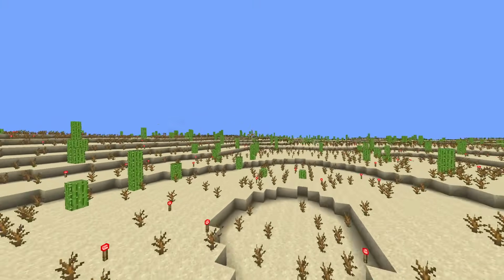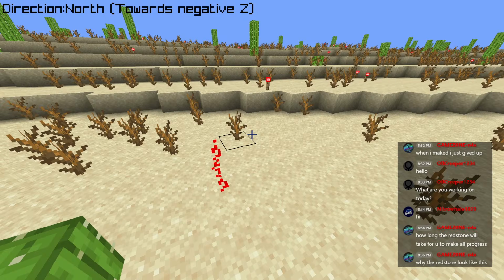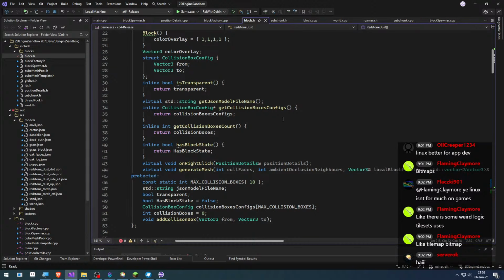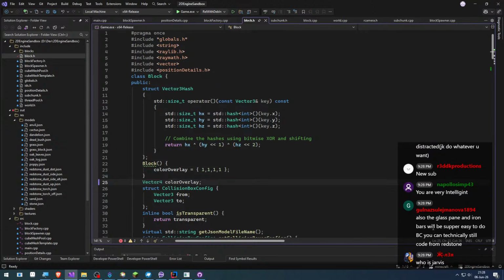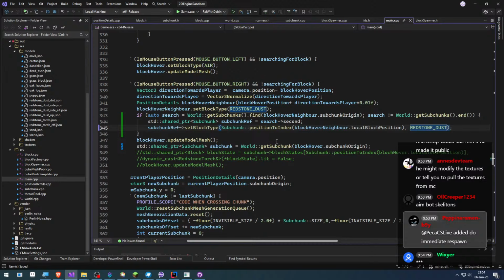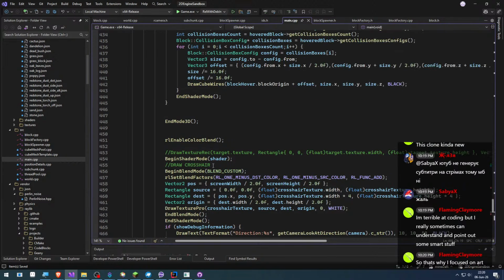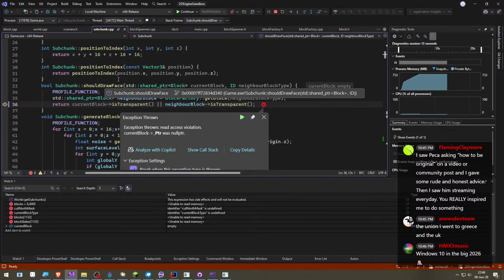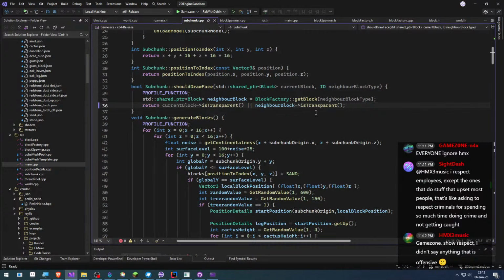Redstone dust has blocksate